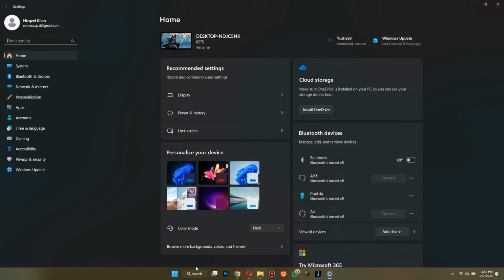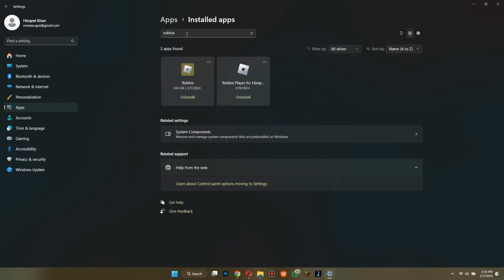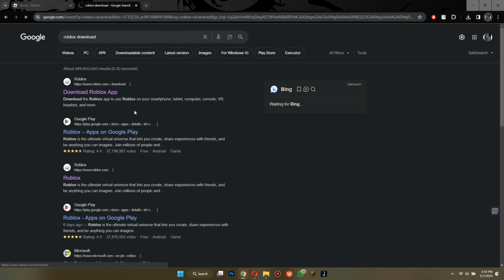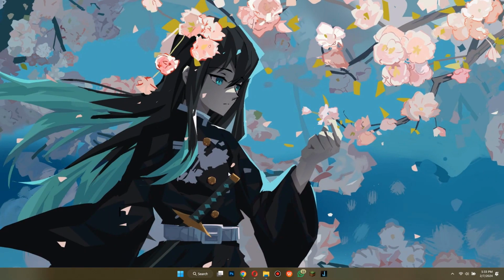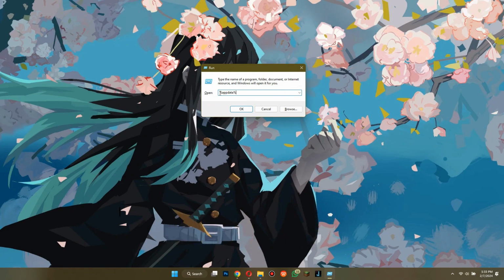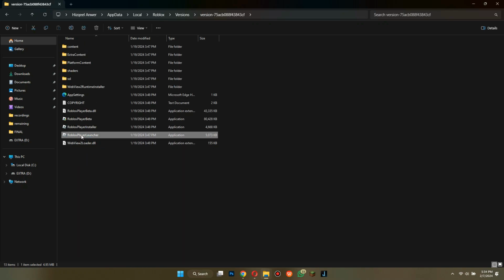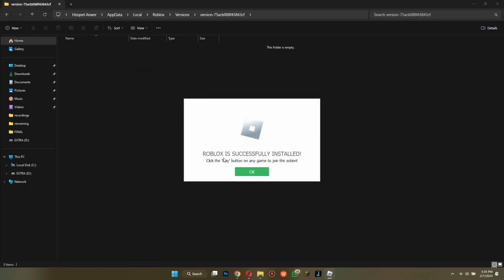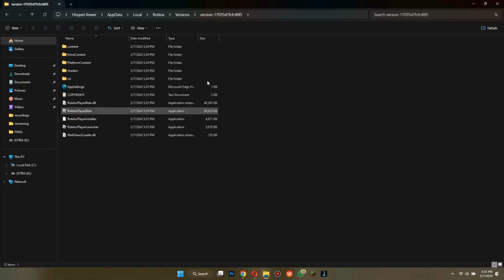How To Fix Roblox Not Launching (2025)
In this video I'll show you how to fix roblox not launching windows 11. The method is very simple and clearly described in the video "how to fix roblox not launching and crashing". Follow all of the steps and see how to fix roblox not launching and crashing.